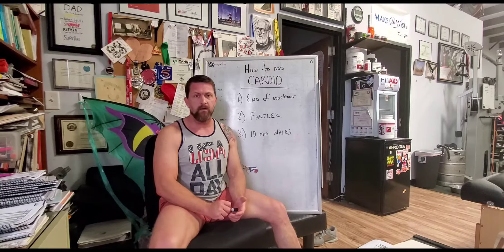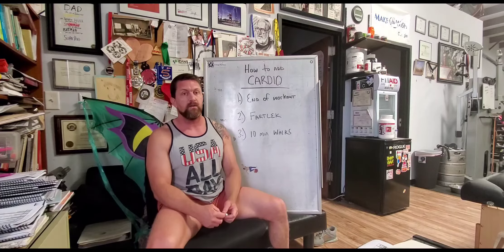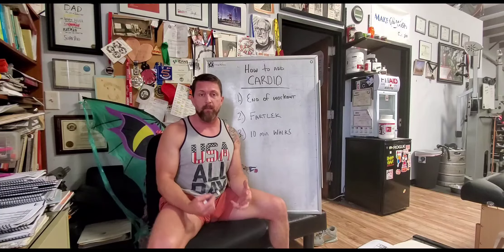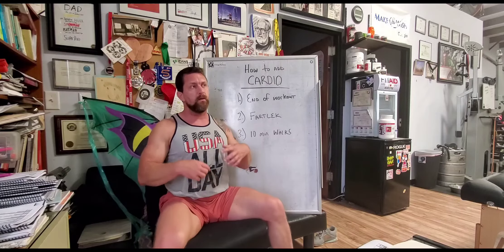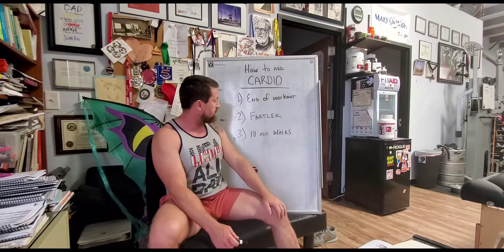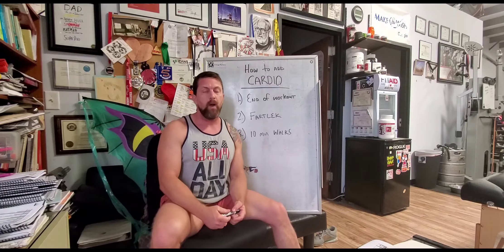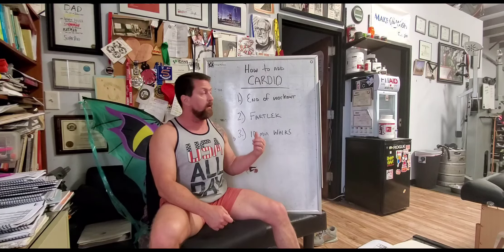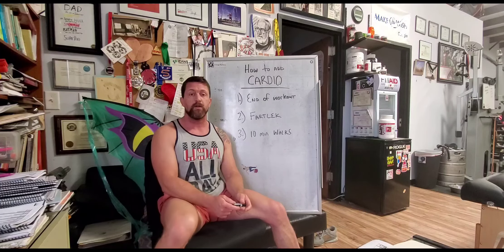3 ways to start adding cardio to your routine